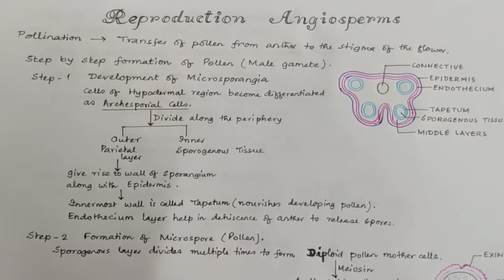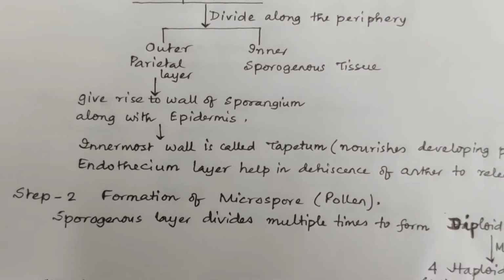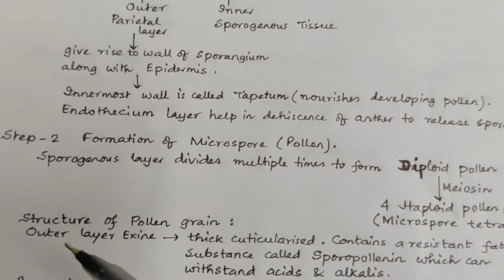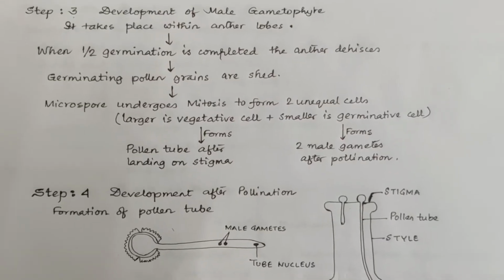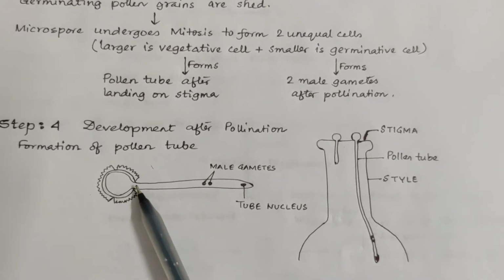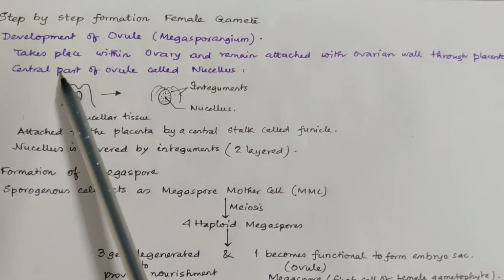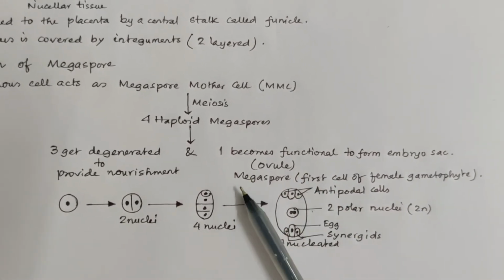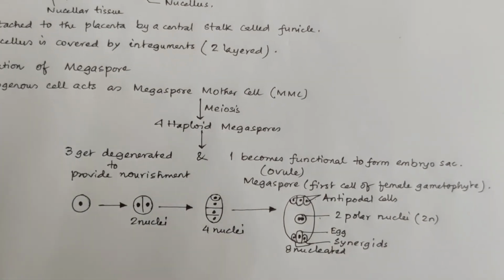REPRODUCTION IN ANGIOSPERMS PART 1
Online classes for NEET